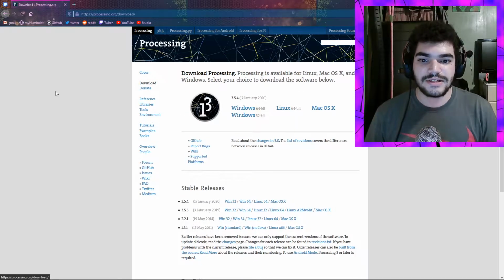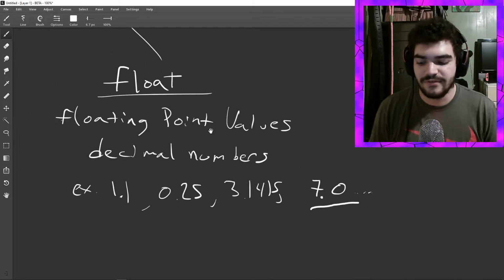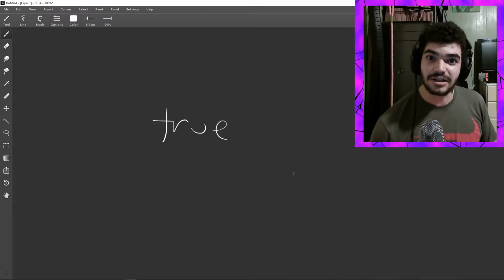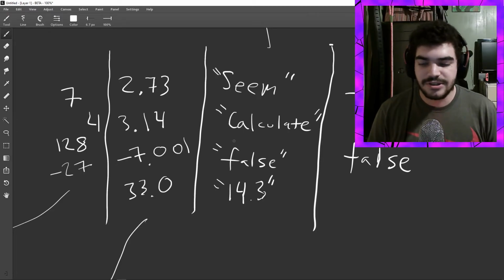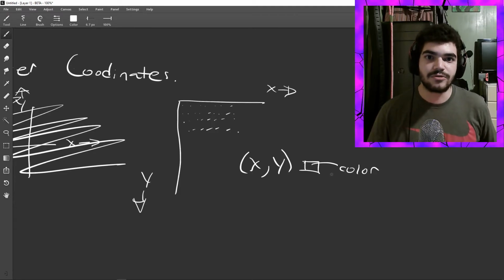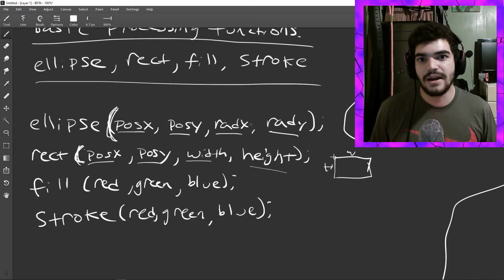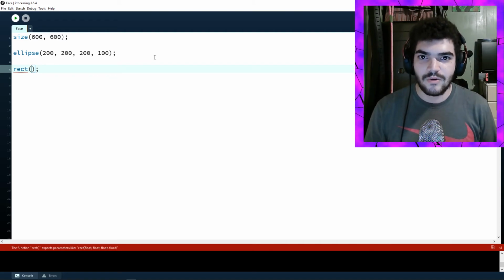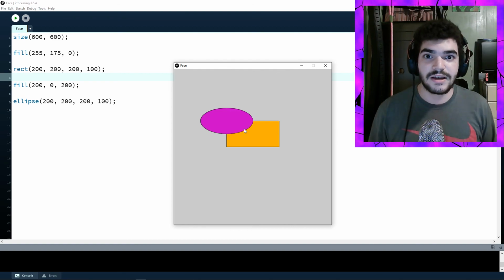Learning to Program with Processing - 0 - Downloading and Data Types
Ahhh the fresh start of a new Series! In this first episode, I go over what Programming is, and why we are using processing, in addition to (briefly) going over data types and starting our first processing sketch! The series is going to be abbreviated as SOC or Spittin' out code, cuz alpacas, spit, you get it. Anyway here's some timestamps:

00:00 - Introductions
00:30 - What is Programming?
03:17 - Downloading Processing
05:13 - Data Types
08:40 - Popquiz / cringe
11:00 - Symbols
13:15 - Variables
15:35 - Computer Coordinates
17:53 - Basic Processing Functions
21:00 - Writing Code!